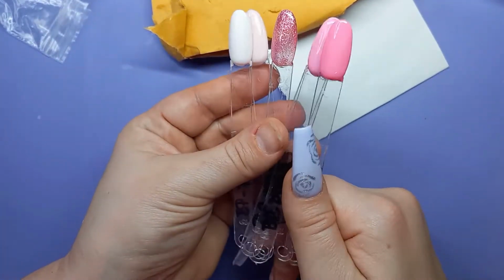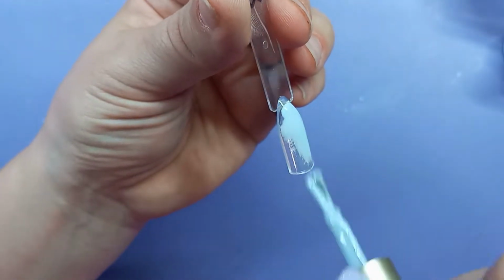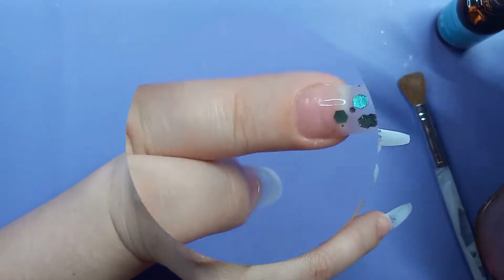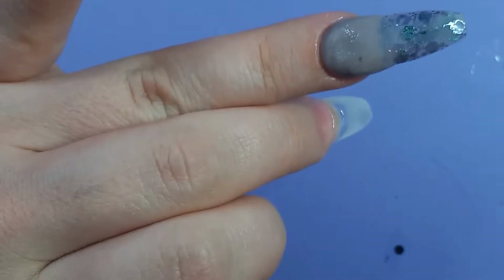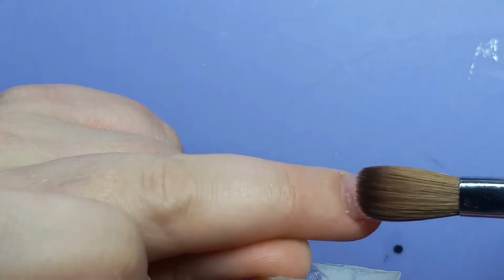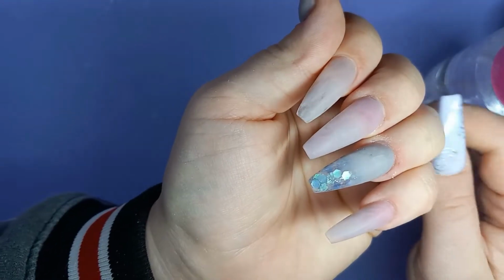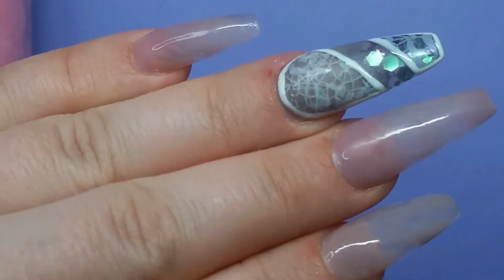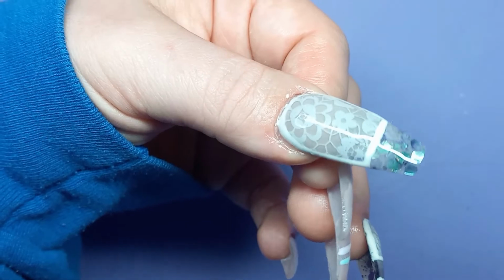Born Pretty PR - I Won A Giveaway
Thanks so much for joining me for another video!

Today I will be reviewing the Born Pretty Pastel collection. And I show off my goodies from @thenailjeaniesc giveaway that I won!! Go check out her channel, she has alot of great tutorials and information for new and practicing nail techs!!! Thanks again girl!!!

If you are interested in purchasing the Pastel collection, Here is the Amazon link as well as my direct link to the Born Pretty site where you can use code KatieCat10 to save 10% off your site purchase, and I will receive a small percent of that purchase at NO extra cost to you!! Ty so much for the support if you do choose to use my link, I higly appreciate it!!

Amazon link for pastel collection

Affiliate Links and Discount Codes - All Support is Tremendously Appreciated! (Purchasing using some links will allow me to receive a small portion of your purchase amount at NO extra cost to you.

musical credit
jeff kaale - Golden

More Videos By Katie